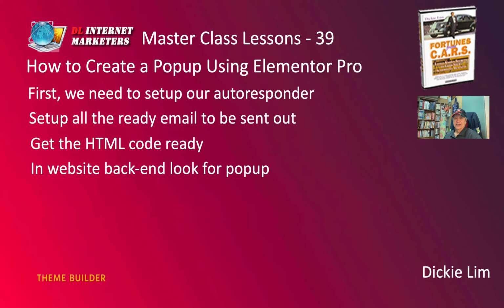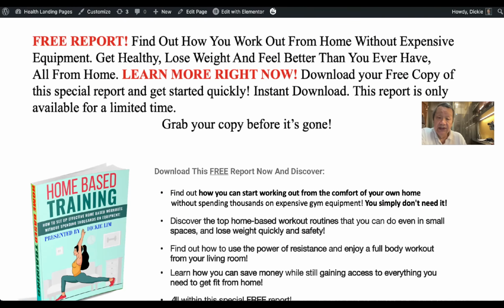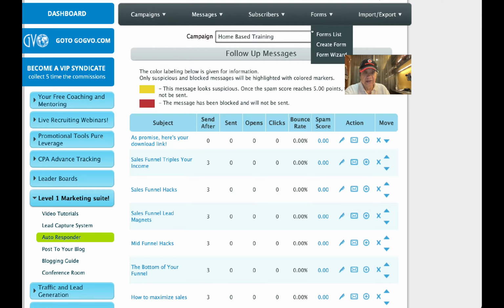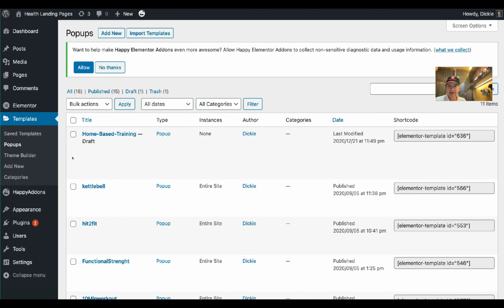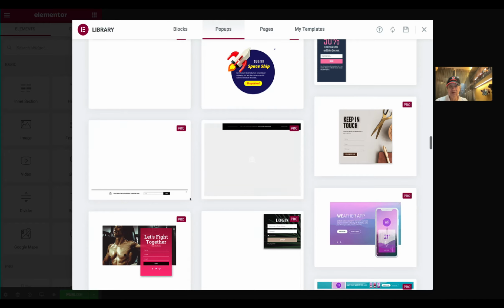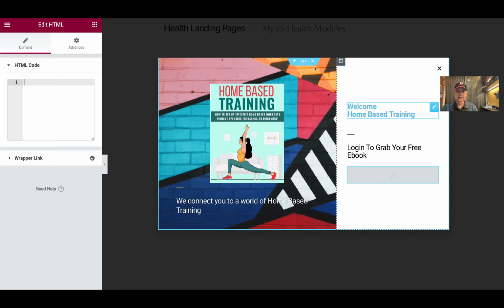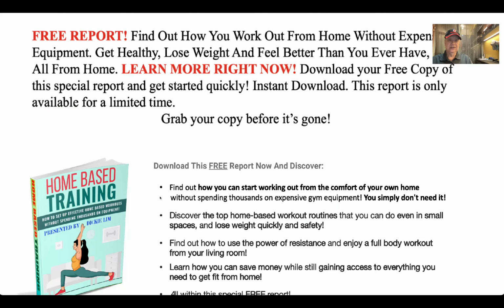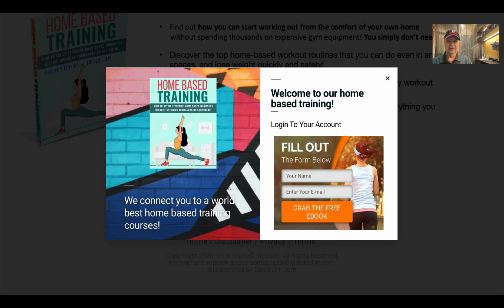Education: How to create pop-up for an opt-page using Elementor Pro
This Master Class lesson is a follow-up tutorial with our students who have learned and doing their practical work. So they can design, innovate, and promote their services for SMEs putting business going online. We use a Marketing Sales Funnel to build a customer list for a small entrepreneur. Basically, a business needs customers to survive in the market situation we using our marketing funnel system will help to integrate from Lead Capture page, to download page, added value follow building relationship, sales pages, and its lifelong customer database for their business. Time is a right and great opportunity whether it's local or global markets. Our Master Class lessons are free for people who are interested to build a business online.

Stamp Time;
00:00 - Introduction
02:00 - Landing Page demo
02:46 - Setup HTML code for pop-up
05:00 - Landing page back-end
05:20 - Creating the pop-up
06:00 - Integration of the pop-up with Landing Page button
12:00 - Test the pop-up system
12;51 - Conclusion

Interested learning.
more about online business, remember